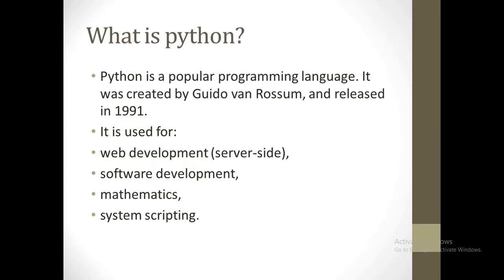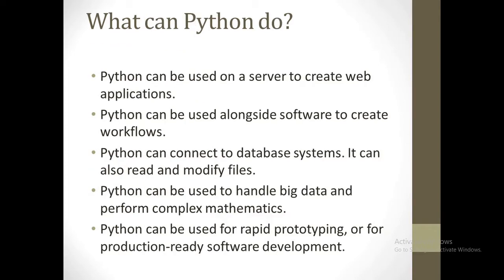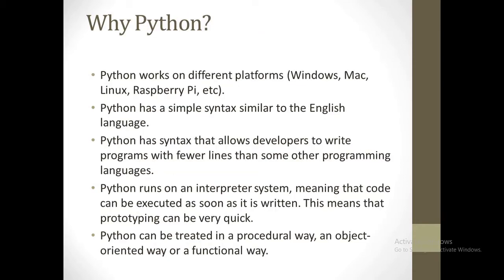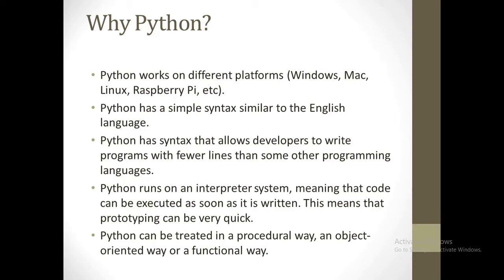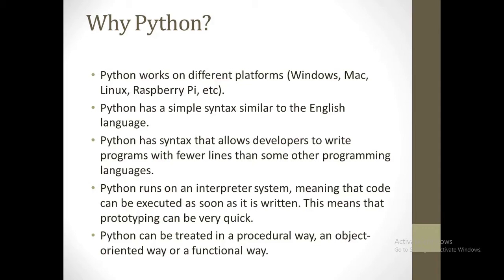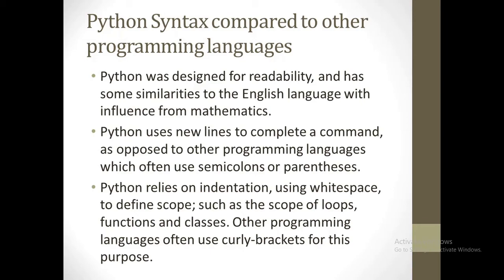Python Introduction for Beginners | full introduction course in English | CyberCoding | session 1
Hello everyone this is my first session of python introduction for beginners, whoever follows my session, make sure to stay till the end of this journey. we will be learning everything in the depth, with live coding and examples. this course will be a great fun. i need all of your love and support please share this video who need this course which is absolutely free . please subscribe like and share all the videos, comment if you wanna ask anything regarding our session, honest and positive feedbacks will be appreciated through comments.
see you all in the next session.
Love from
CyberCoding